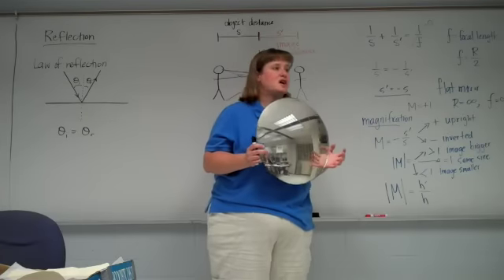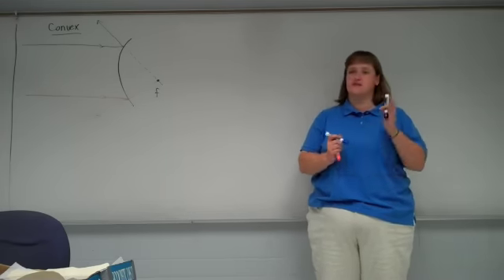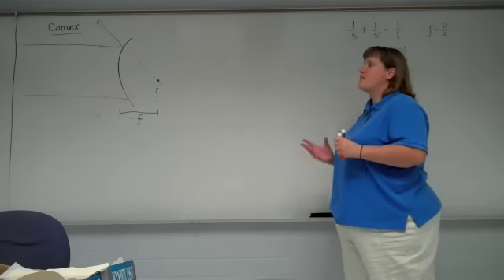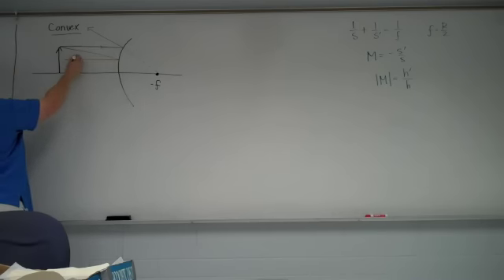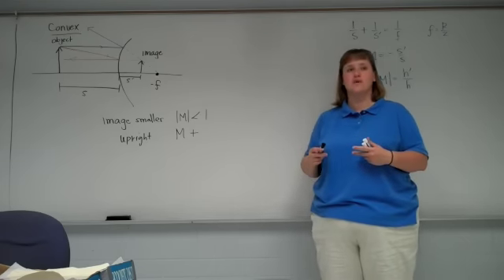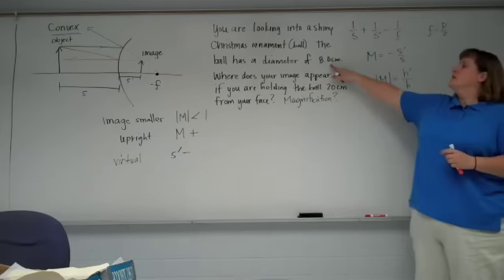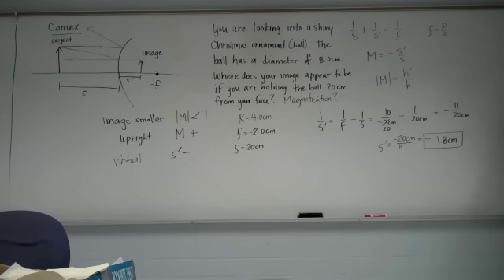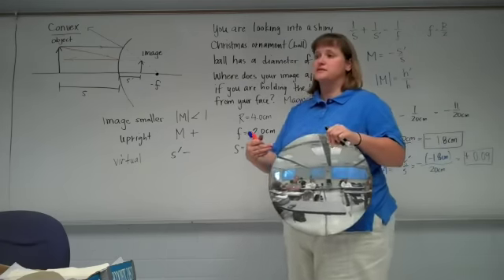Convex Mirrors (spherical)